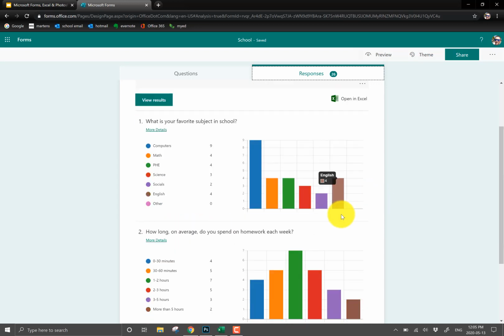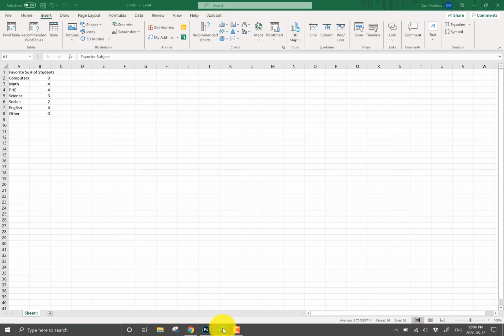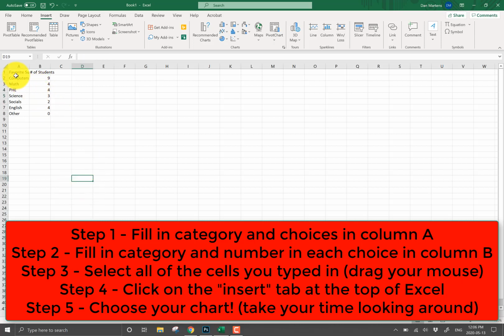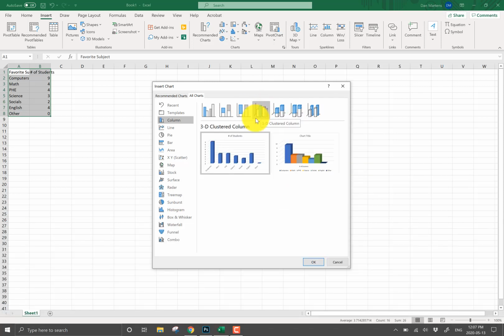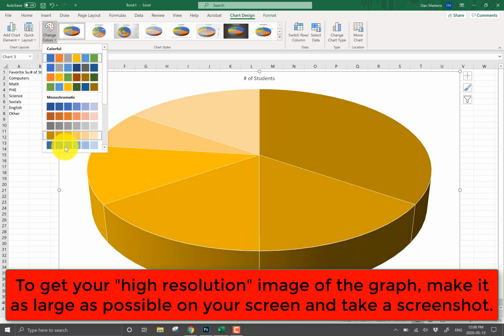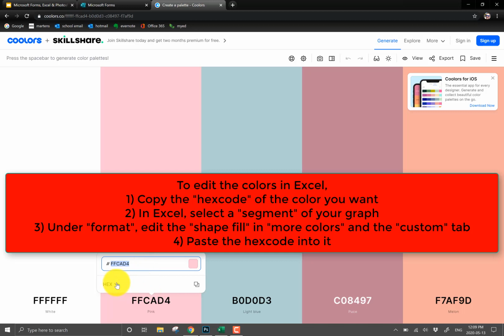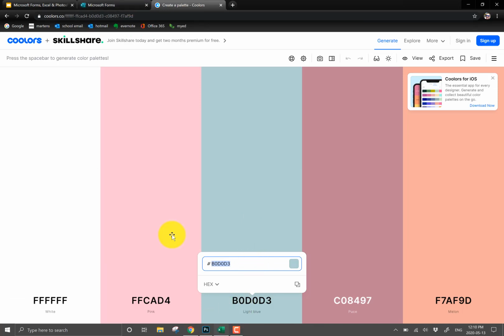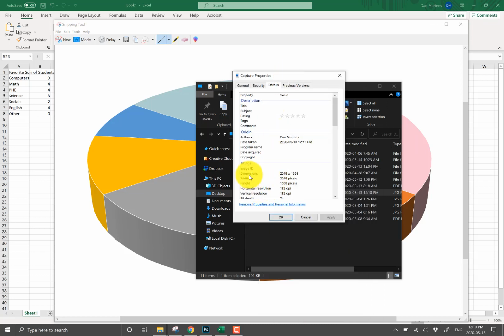Creating and Editing Graphs in Excel